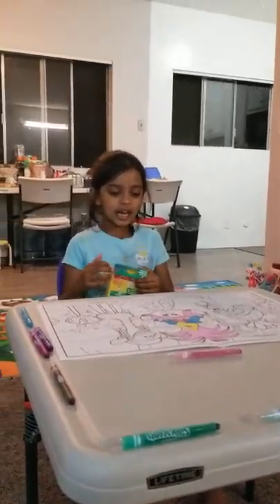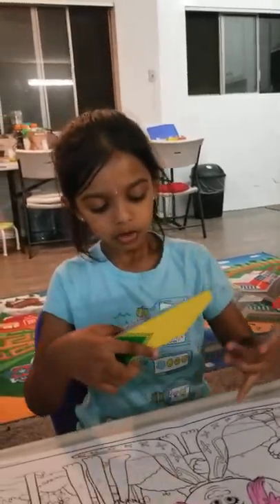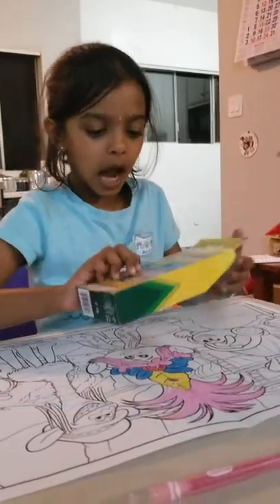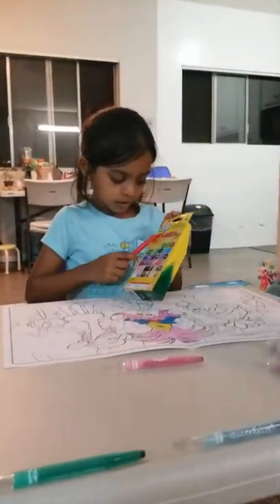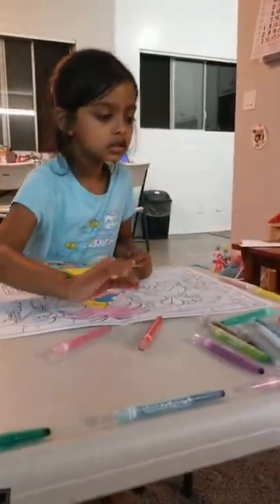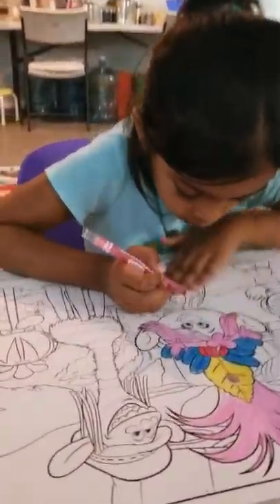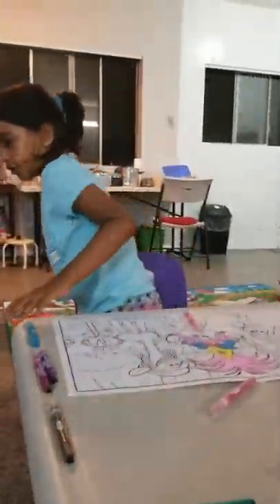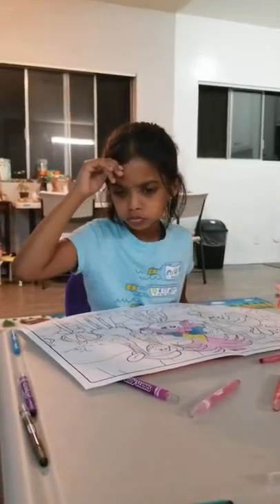Crayola silly scents review